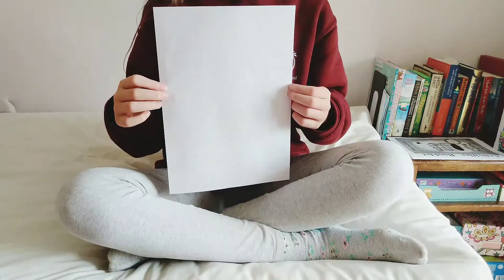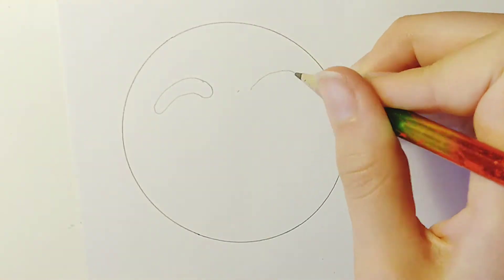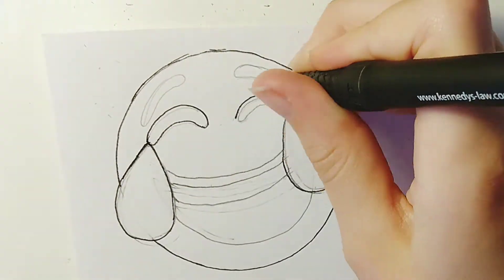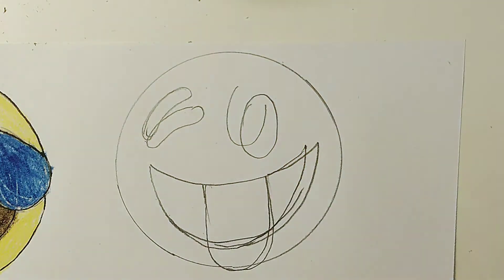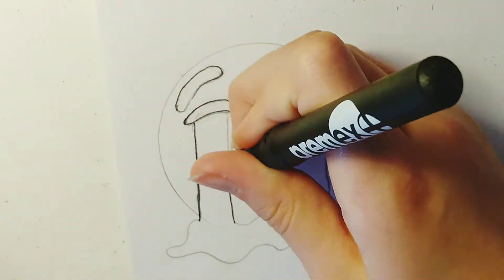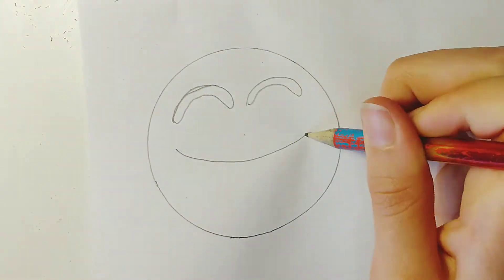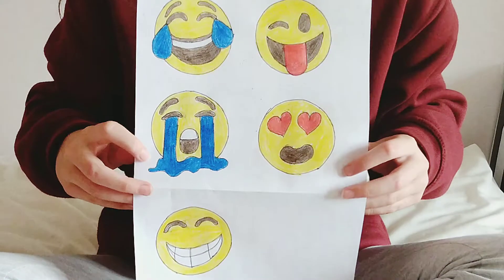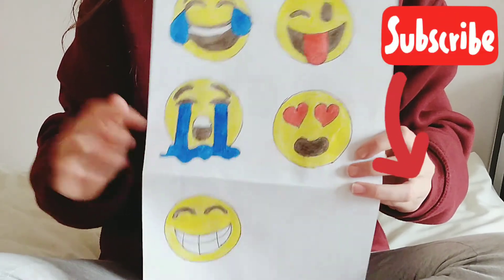How To Draw Funny Emojis (easy)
Showing you how to draw funny emojis!